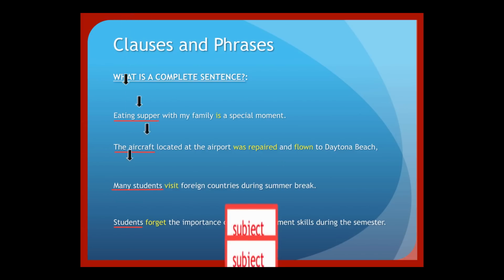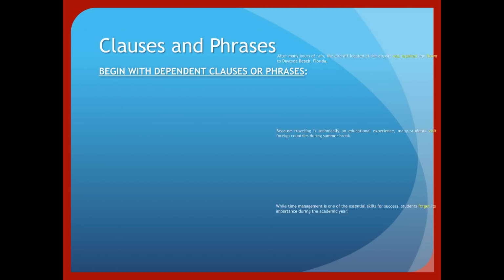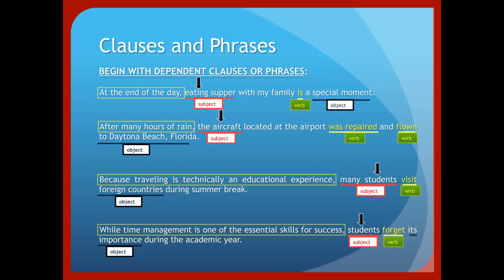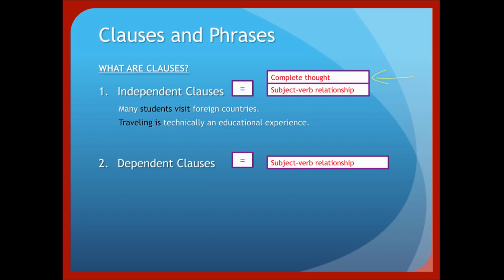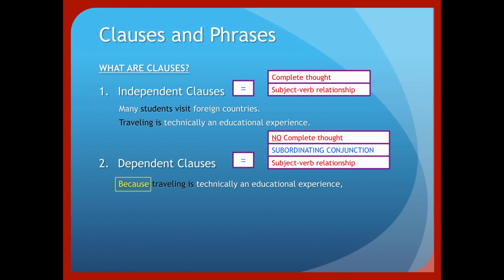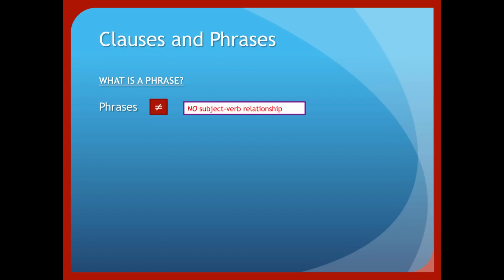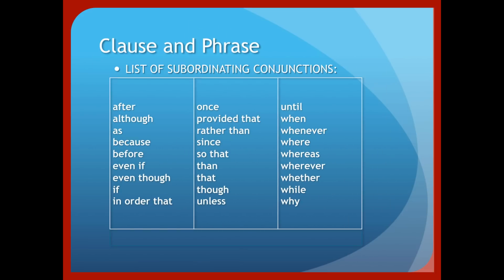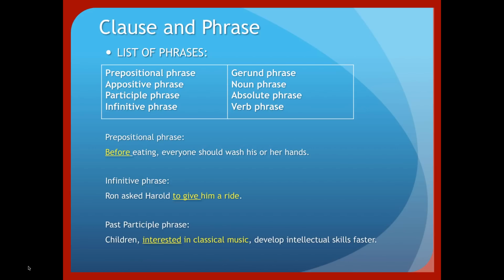CLAUSES AND PHRASES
This video explains the use of phrases and clauses in a sentence.  It defines phrases and clauses and shows their relationship.

Table of Contents:

01:07 - Clauses and Phrases
02:23 - Clauses and Phrases
04:21 - Clauses and Phrases
05:54 - Clause and Phrase